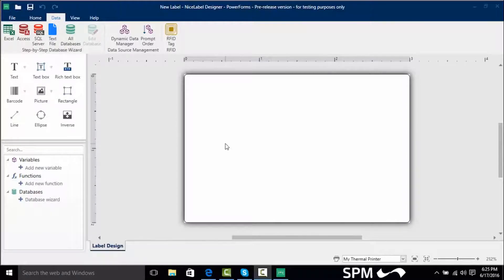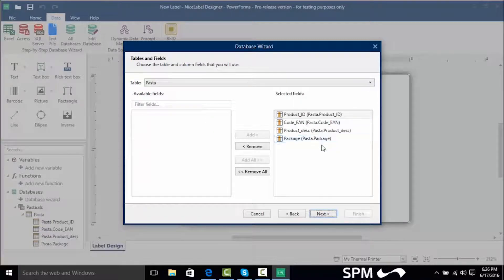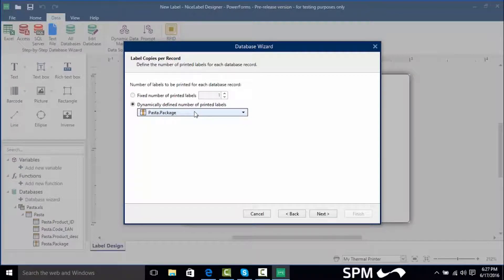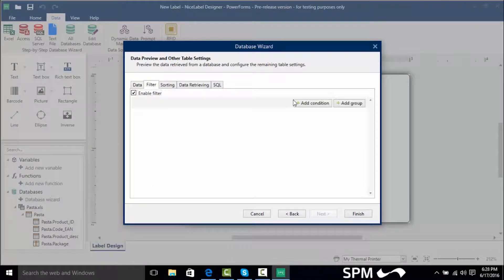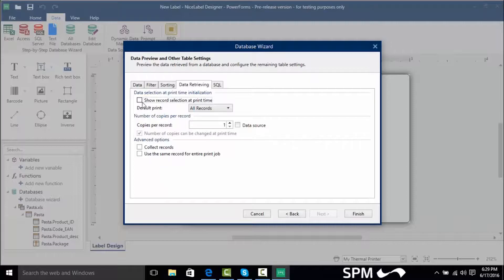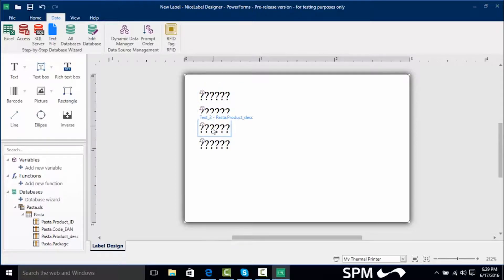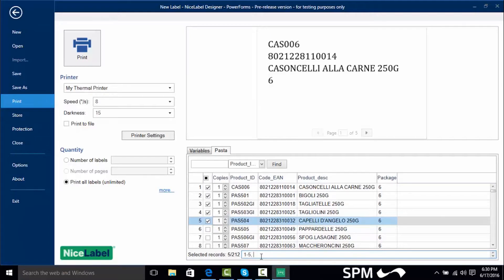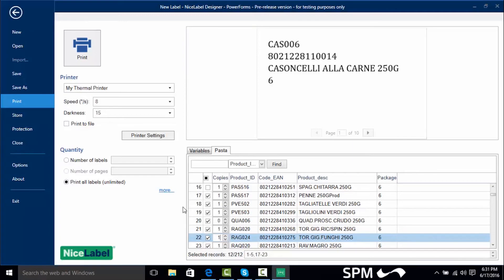NiceLabel Training - Printing From Excel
A short and simple training video demonstrating how to print from excel using NiceLabel software.

If you are interested in NiceLabel or require further information please do not hesitate to contact our expert staff.